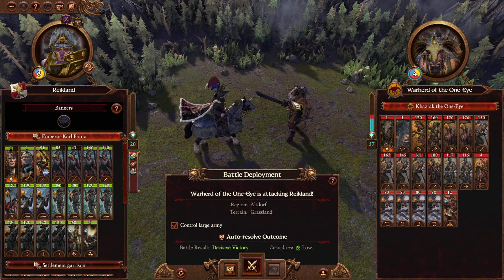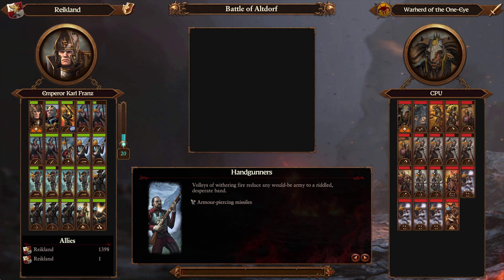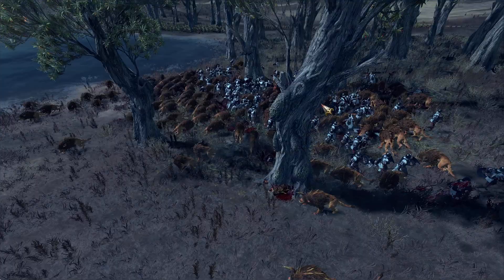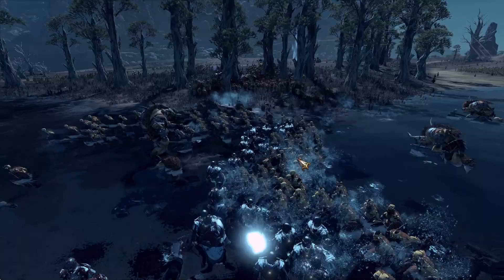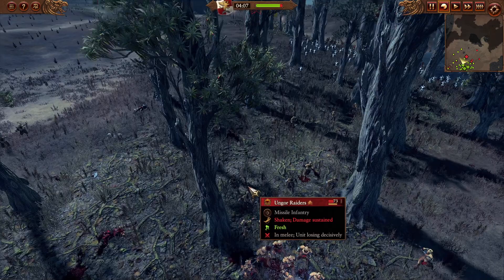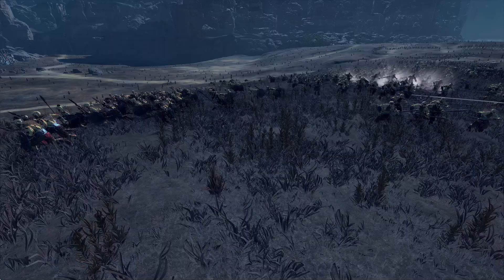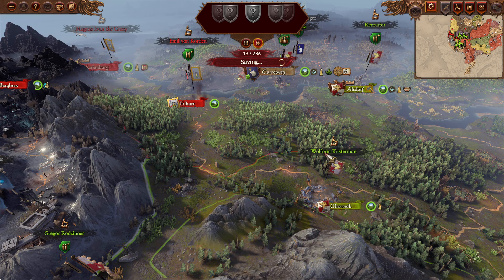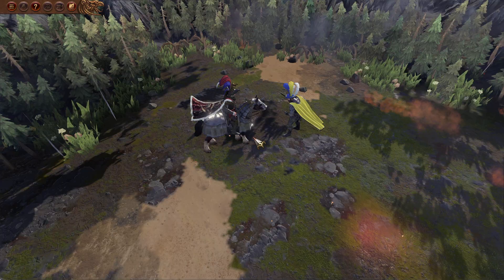HONORED FREE COMPANIES | SFO Immortal Empires - Total War: Warhammer 3 - Empire - Karl Franz #3